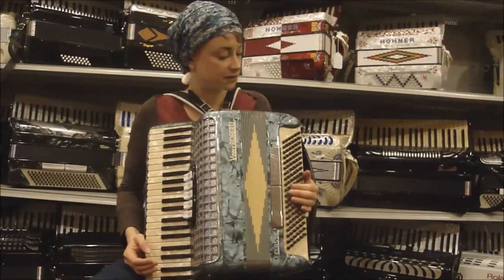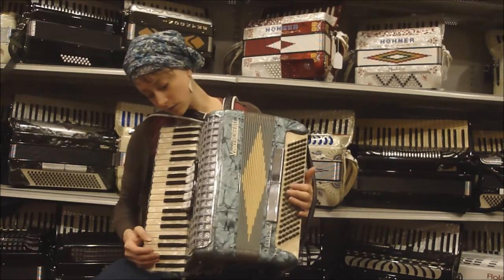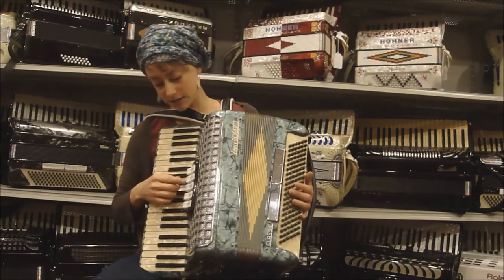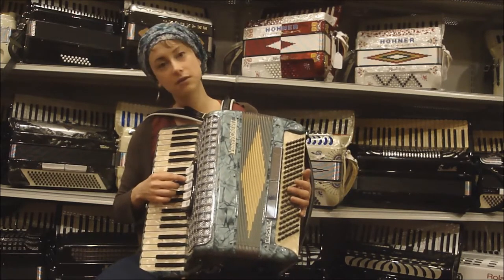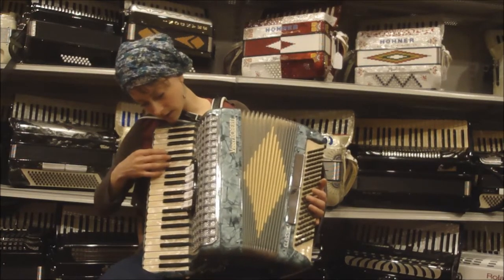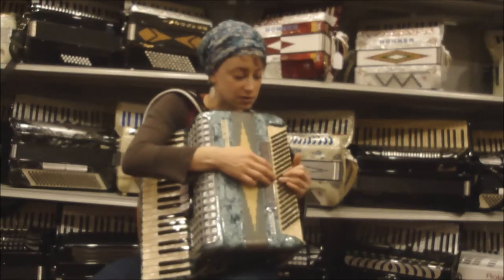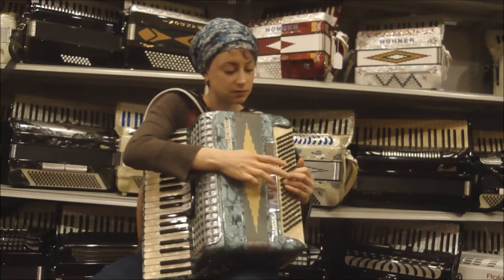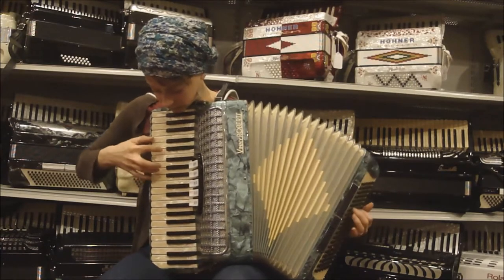1437 - Sea Foam Vinny Roberts Classic MM 120 $995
Sea Foam Vinny Roberts Classic
Piano Accordion 17" 41/120 17lbs
Reeds 2/4 MM, Registers 5/2
Rare MM tuning on full keyboard